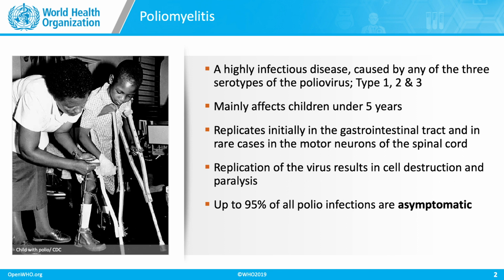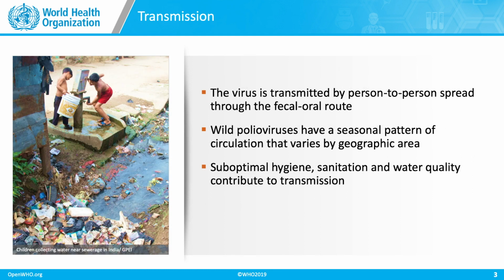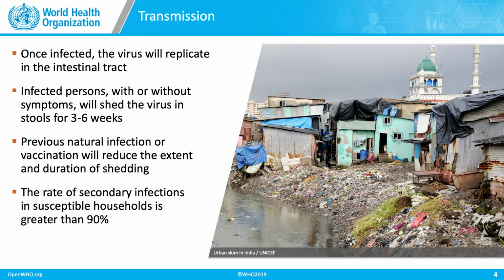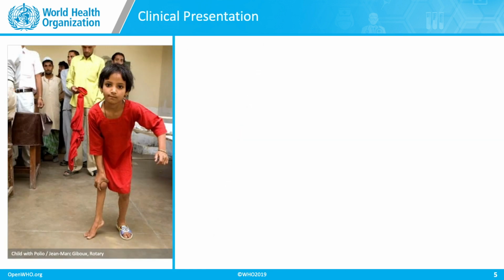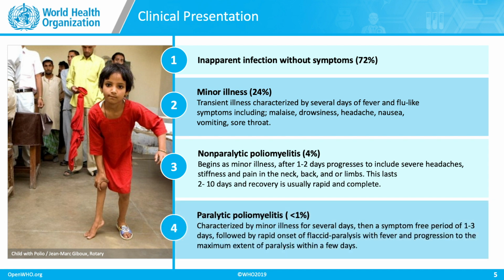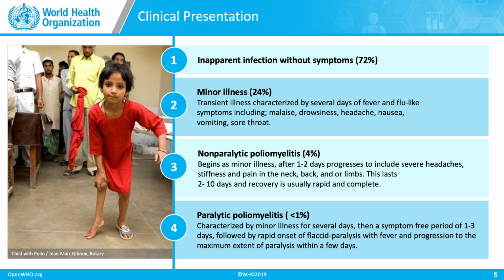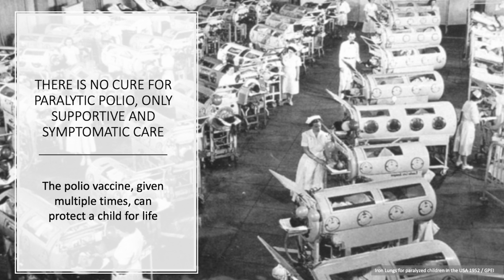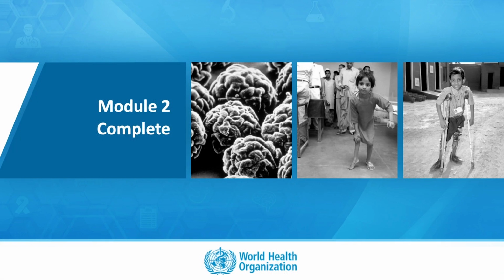Polio Eradication Course : Module 2: The Poliovirus --- ماڈیول 2: پولیو وائرس ‎‎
Introduction to Poliomyelitis and the Global Polio Eradication Initiative (Basic Course): *Certificate Course*

Module 2: The Poliovirus (Test/Quiz) --- ماڈیول 2: پولیو وائرس (ٹیسٹ/کوئز) وائرس

Certificate of achievement will be provided wo successfully learn & pass the Knowledge Test/Quiz all module of the course by 80% marks.